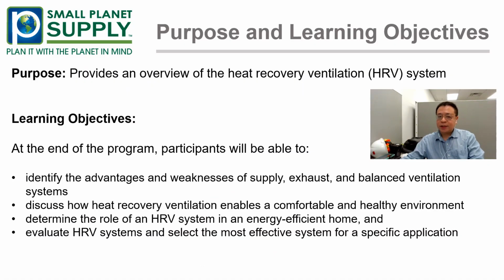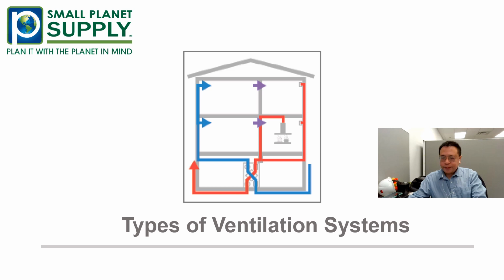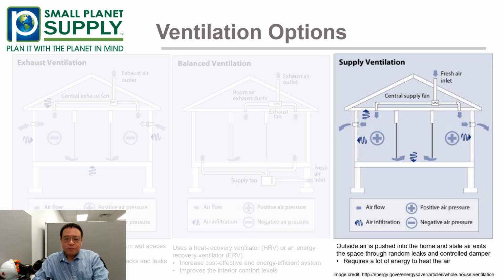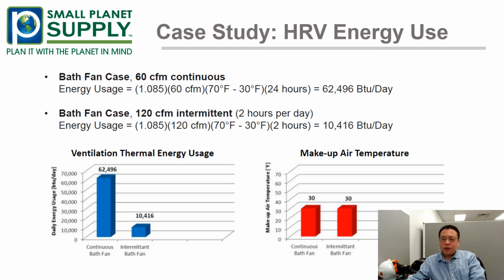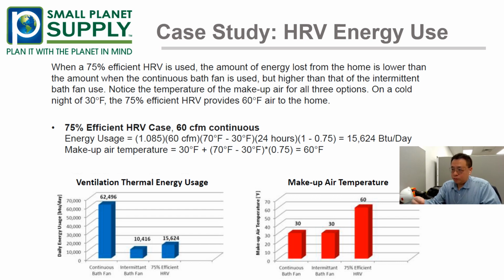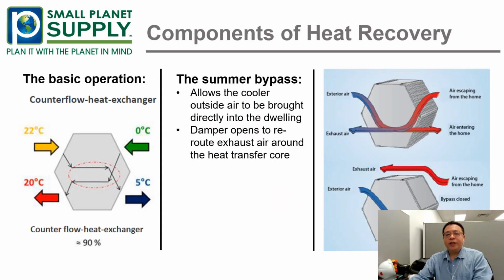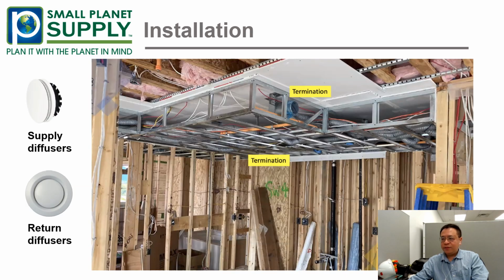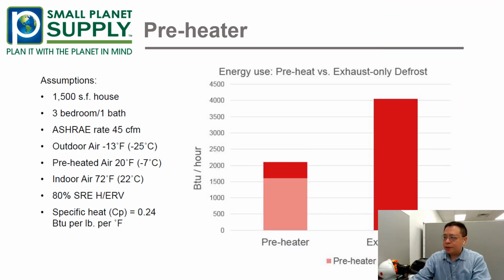Heat Recovery Ventilation System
HRV systems are balanced ventilation systems that
provide for the comfort, health, and energy efficiency